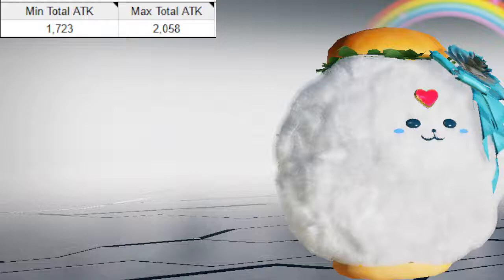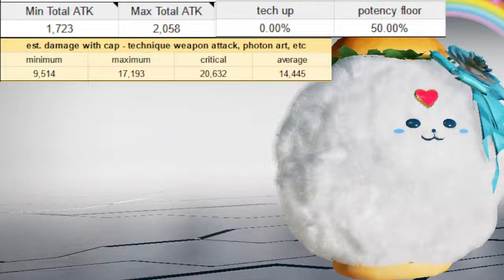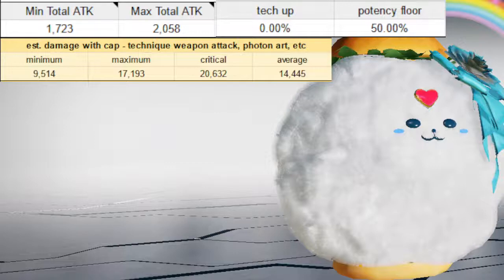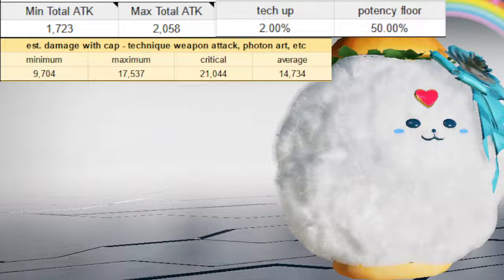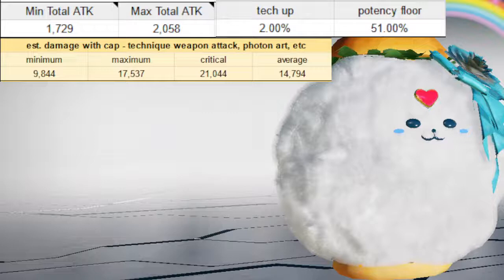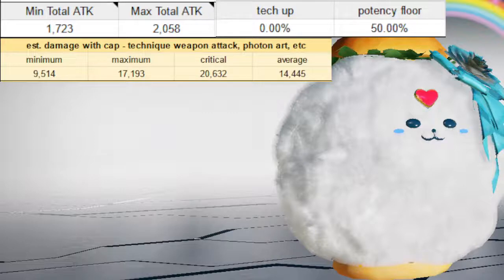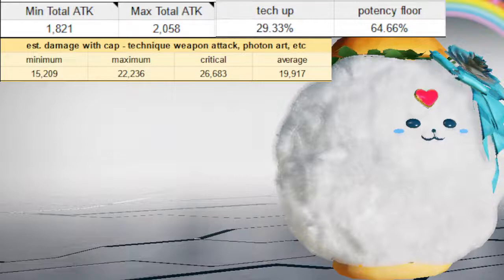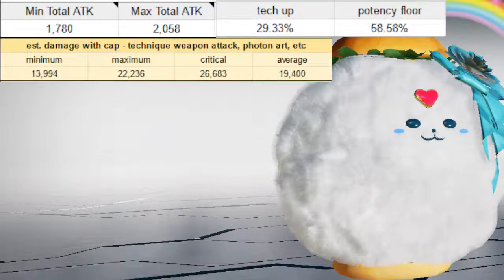[PSO2NGS] potency floor explained in four minutes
i am begging you to use good augments